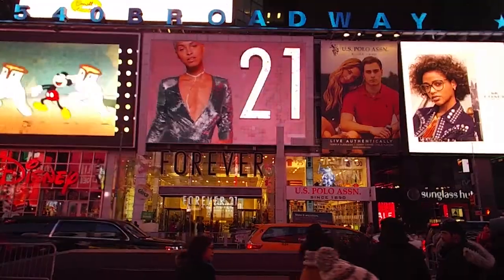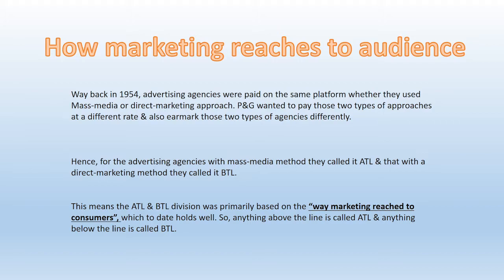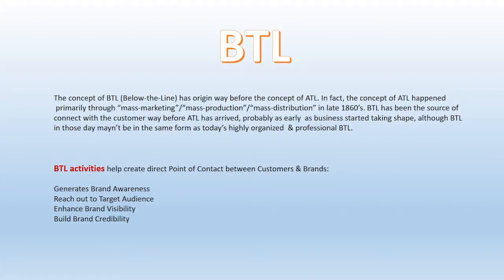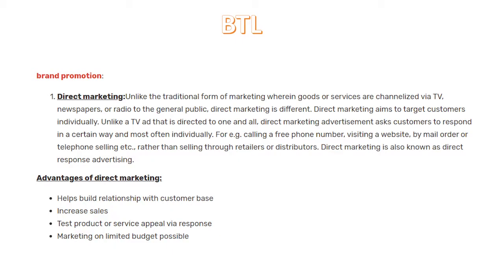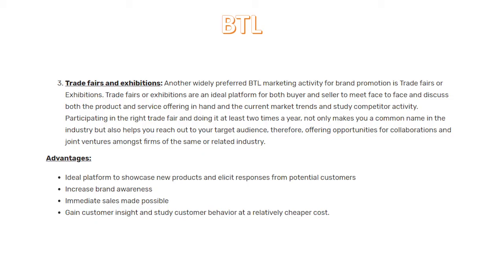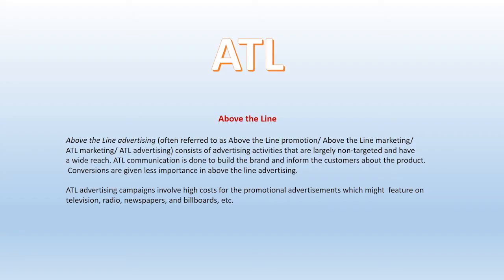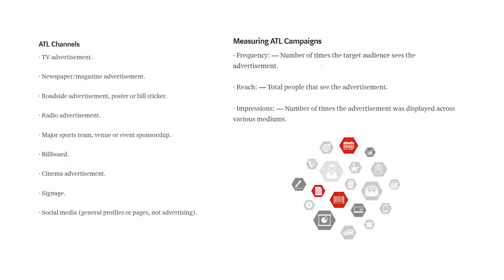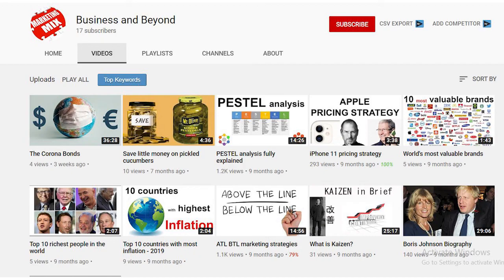ATL BTL marketing strategies (Updated)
There are two ways in which marketers conduct promotional activities. They either advertise the product for the market as a whole or they create a focused communication for a specific customer group. Today, these marketing strategies fall into two distinct categories – Above the Line (ATL) and Below the Line (BTL) activities.

With consumption trends shifting constantly, marketers needed to find ways to address these changing demands. Through the Line (TTL) marketing activities help marketers use an integrated approach to advertise products to both mass and focused markets simultaneously.

What are ATL and BTL?
Marketing strategies
History, introduction and application